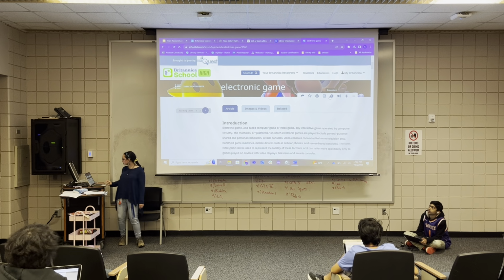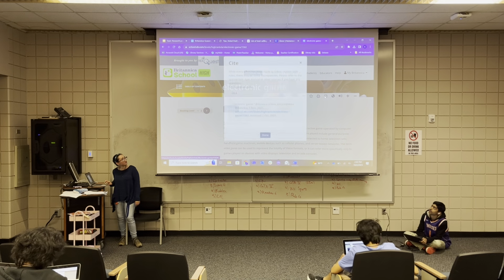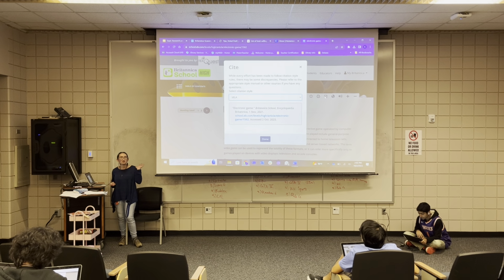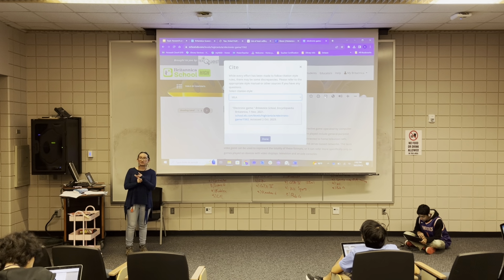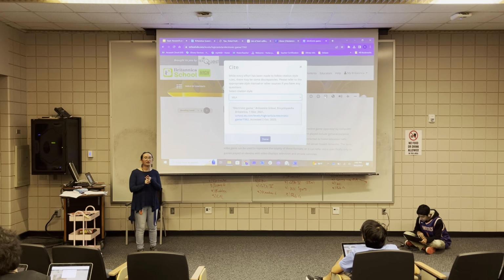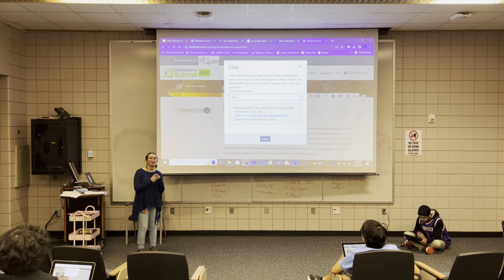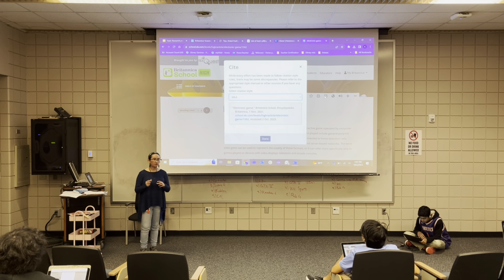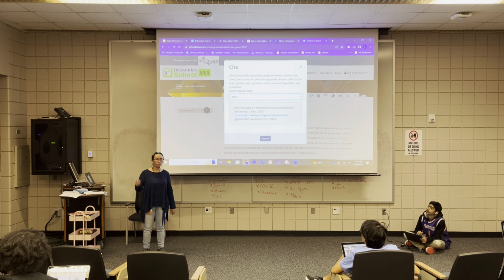INFO 5405 Lesson Plan Recording_Karina Barbosa